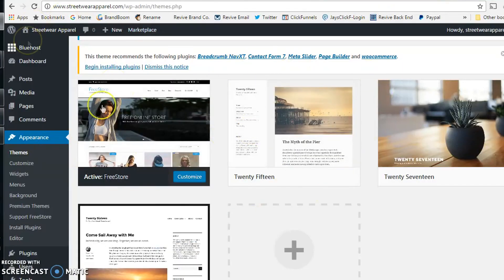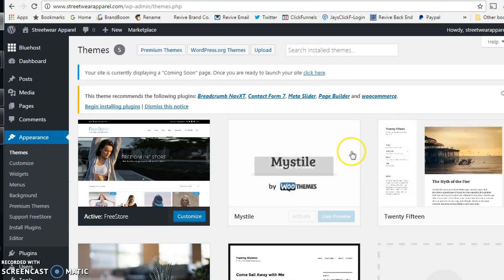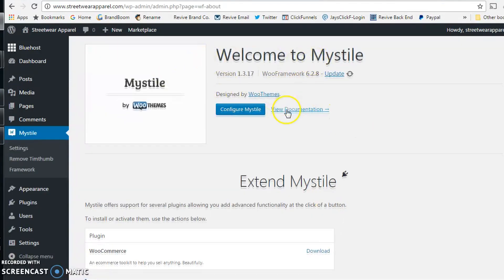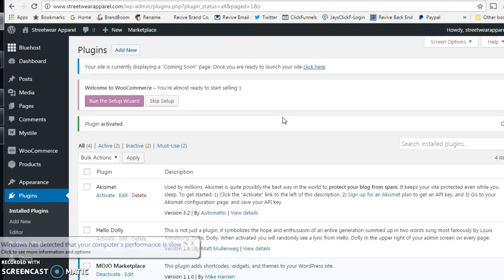Wordpress Tutorial For Beginners | Create an Ecommerce Website In Under 15 Minutes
In this wordpress tutorial for beginners we cover how you can start your ecommerce website in under 15 minutes. Wordpress is a great platform to create your website. Start with Bluehost and launch in no time

Starting a wordpress ecommerce website requires a plugin such as woocommerce. Woocommerce allows you to sell your products on a wordpress site, which has historically been used for blogging. As long as you make the time to learn the tools involved with creating an ecommerce site through wordpress, you can create a great looking website. In this easy tutorial we cover a walkthrough of what it takes to install woocommerce, find a place to grab an ecommerce theme and get your store ready to sell products.

Start A Brand ASAP- Connecting entrepreneurs with the resources and content they need to start their business ASAP. Download the free manufacturer and supplier guide and also receive the 10 Step Program right to your inbox.

SC: @revivejohnny

LINKS TO BUSINESS RESOURCES AND INFO.

RESOURCE LINKS

***Bluehost- Web hosting package, 30 Day Money Back Guarantee